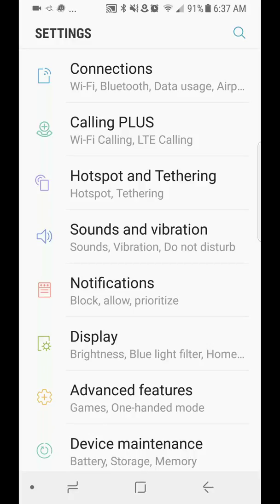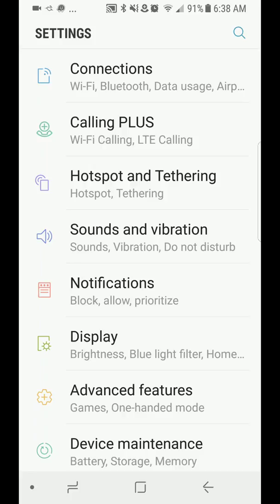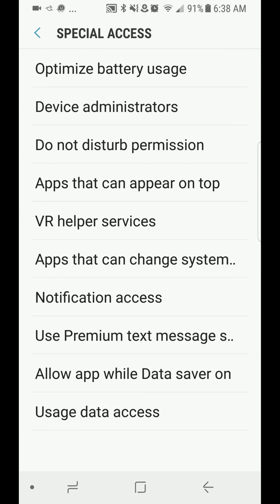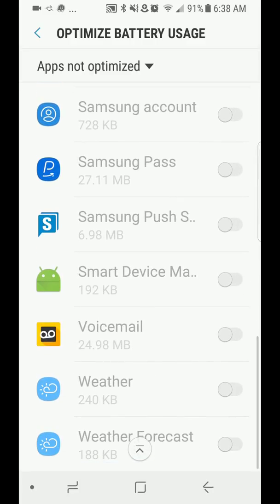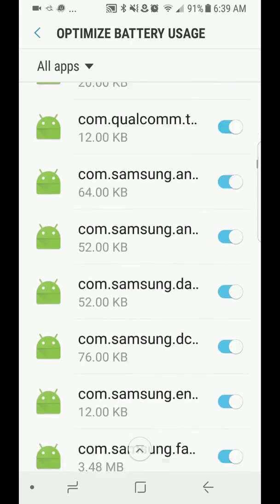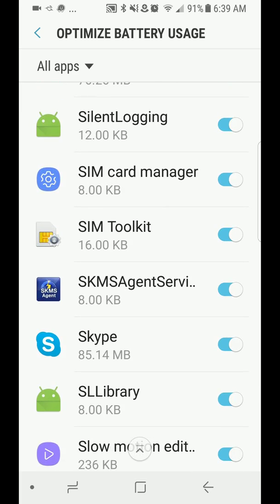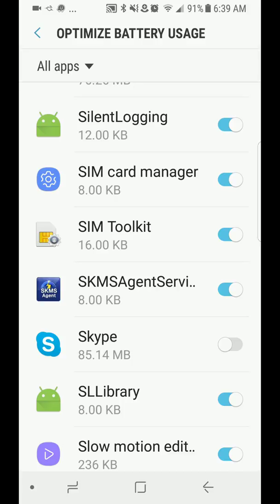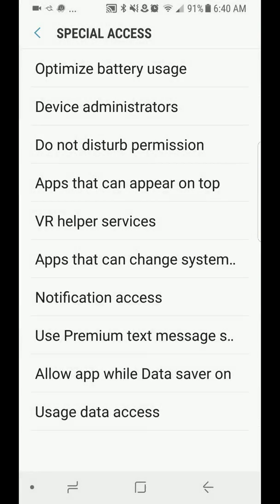How to Fix Delayed Notifications from Apps on Samsung Galaxy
This video is to fix/enhance notifications from apps that are delayed on the Samsung Galaxy S8 and S8 Plus. Any questions, please let me know.